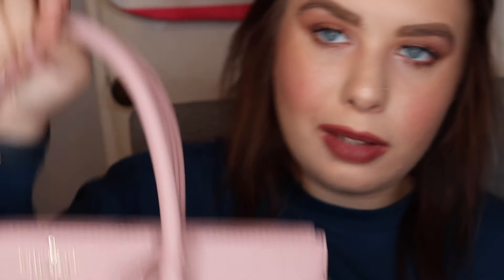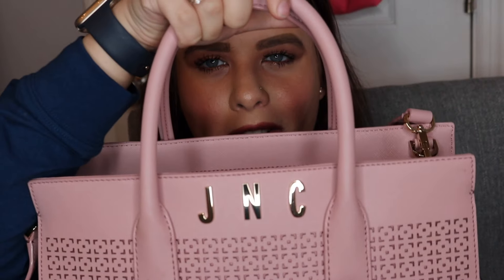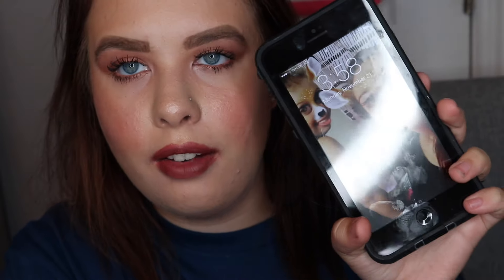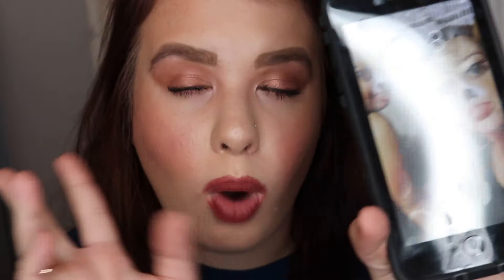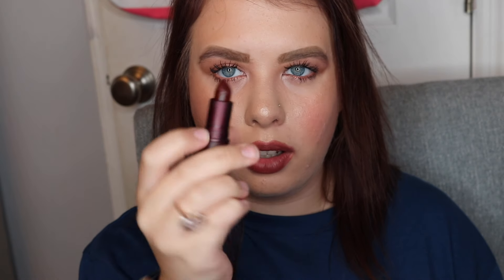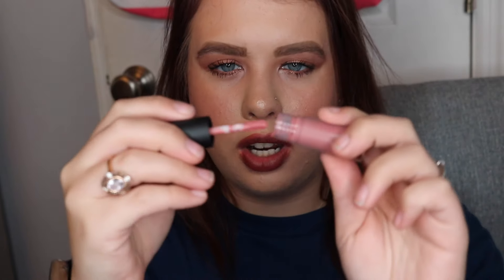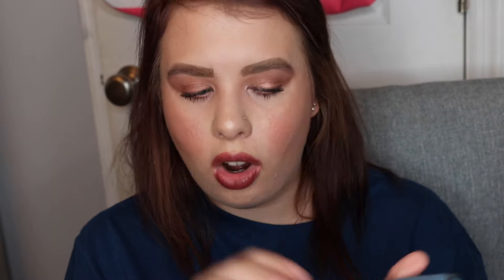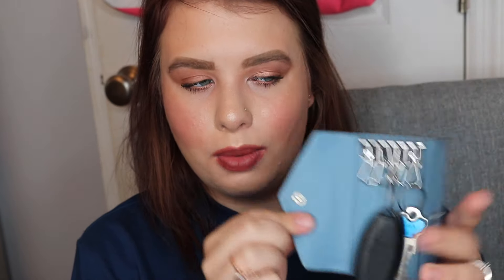What's In My Bag?!?! Fall 2016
OPEN ME FOR DETAILS:

🍁HAPPY THANKSGIVING🍁 (Gobble Gobble) 🦃🦃🦃

- LIFE UPDATE: I am BACK!! I am SO sorry I've been gone for so long... I moved into Florence on August 18th 2016 for college and have been super busy with my Freshman year at my new University. I plan to film tons of videos about college very soon! I am filming at home for Thanksgiving and plan to start filming at UNA soon. Thank you ALL for your patience and your kindness. Happy Holidays! :)

-Why Hello there! My name is Jenna Nicole and I make youtube beauty videos, bag unboxings, lifestyle videos, and vlogs. I want to personally thank you for stopping by and watching my videos. YOU are what makes my little channel possible! :)

BAG DETAILS: Kate Spade cameron street perforated candace satchel in pink bonnet

/146780/2835

jennaboomakeup.
↦Tweet Tweet: @Jennacnicole
↦NEW!! My blog sale Insta: @jennasmakeupcollection

FAQ:
Camera: Canon 80D
Age: 19
Editing: Final Cut Pro X & iMovie
Where do I live? Sweet home ALABAMA